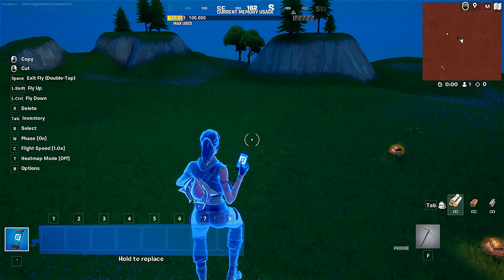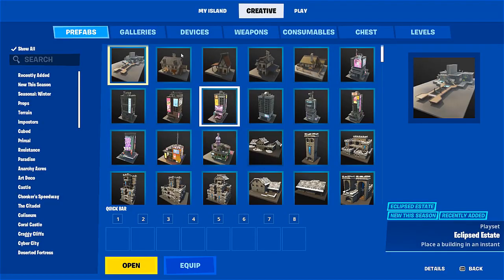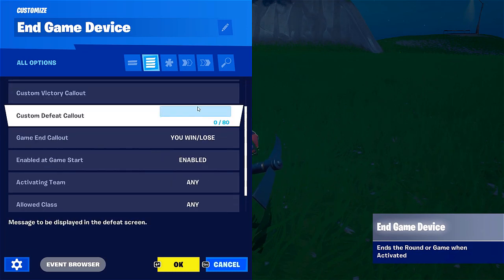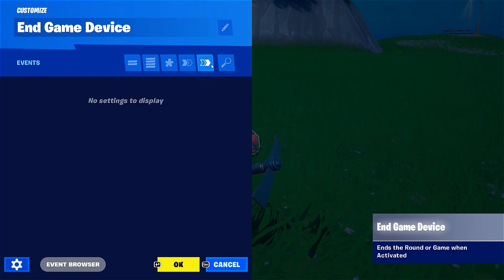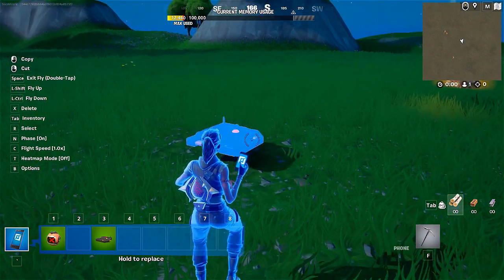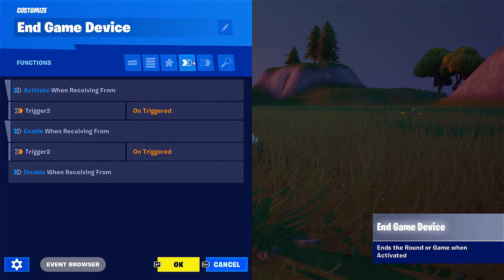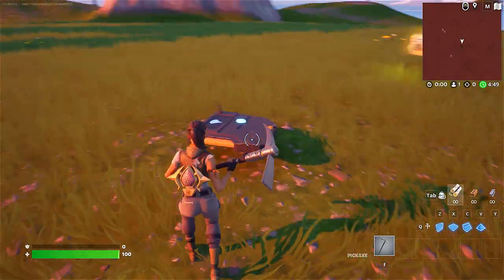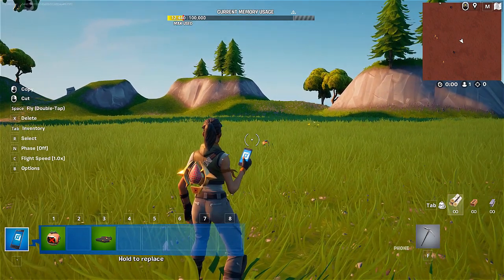How to use the End Game Device in Fortnite Creative and UEFN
🌟 Elevate your Fortnite Creative game to the next level with our comprehensive tutorial on using the Endgame Device! 🎮✨ Dive into this guide that covers both Fortnite Creative (FC) and Unreal Editor For Fortnite (UEFN), ensuring you master every aspect of map creation. Whether you're a novice or seasoned creator, this tutorial is your go-to resource for harnessing the power of the Endgame Device in both environments.

From basic setups to advanced strategies, we've got you covered. Learn the ins and outs of Fortnite Creative 101 and delve into the intricacies of UEFN to unleash unparalleled creativity in your maps. Transform your creations with this dual tutorial that caters to both Fortnite Creative and UEFN enthusiasts! 🏰🛠️